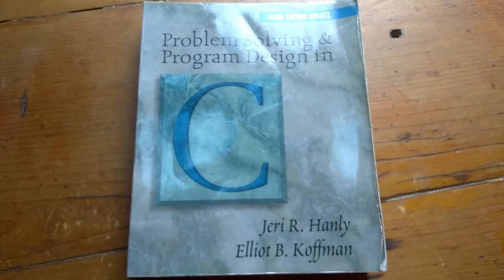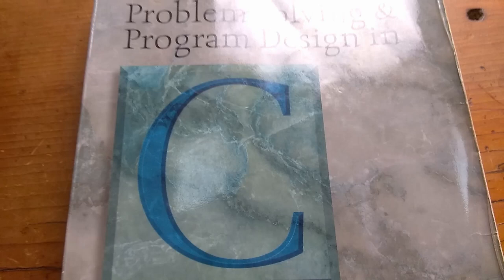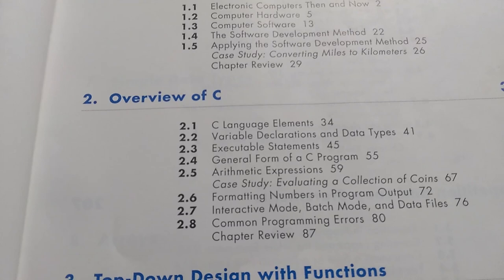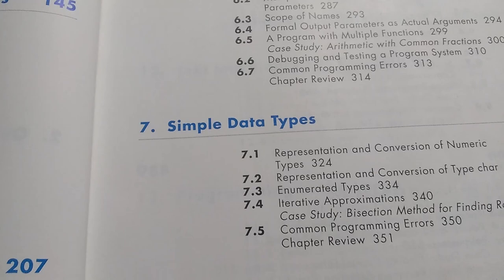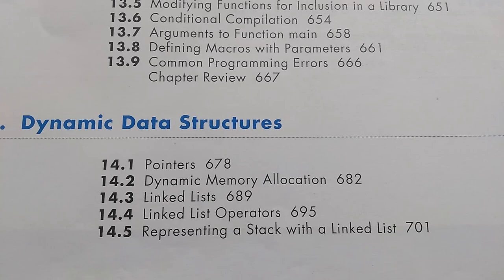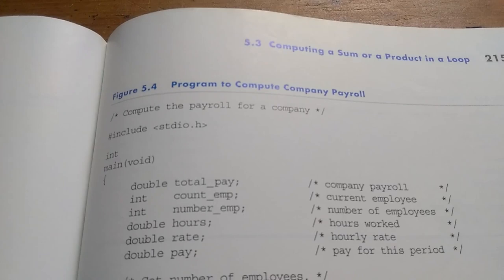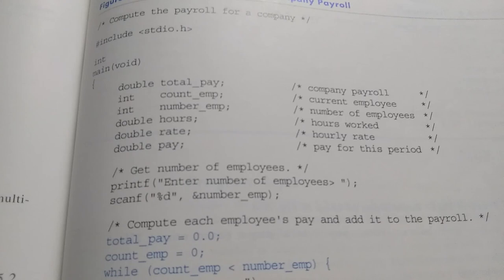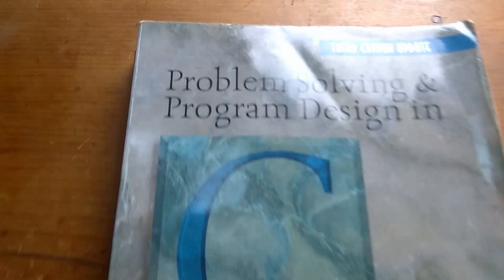How I Learned C Programming with Just a GED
In this video I talk about how I learned to program in C with no high school education and just a GED. I used several resources but this book helped me a lot. I read this entire book and did almost every single exercise. I think there was 1 or 2 I did not do. I was able to write basic programs after reading this book.

I managed to write a basic IRC client(that would only connect for a few sectonds, but still!), and I made a text based video game called "The Legend of Karsuka".

The book is called "Problem Solving and Program Design in C" and it is written by Jeri Hanly and Elliot Koffman.

This is the book on amazon